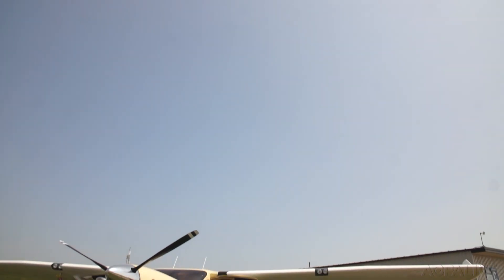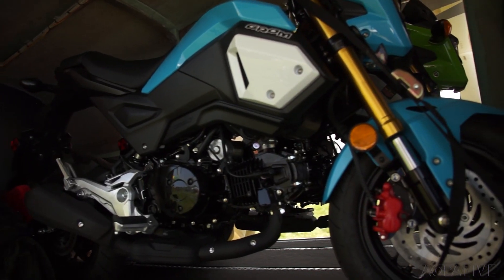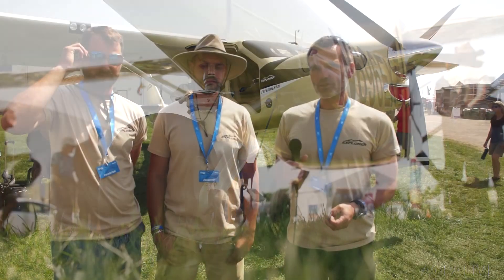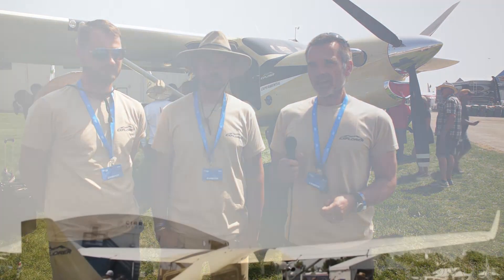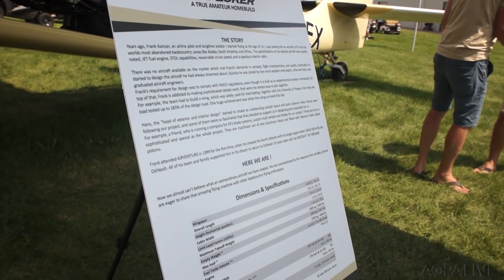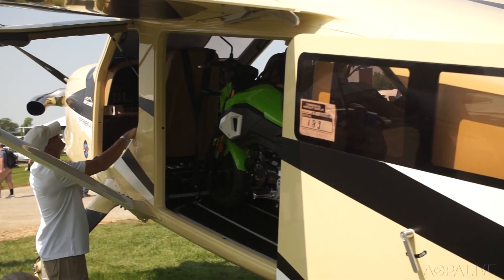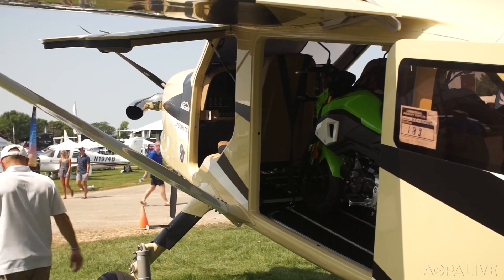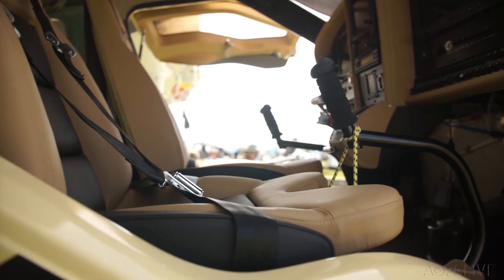Ultimate backcountry homebuilt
The turbine-powered Explorer from NF-Aircraft has got to be the ultimate back-country aircraft, and, you build it yourself. Seen at osh19.